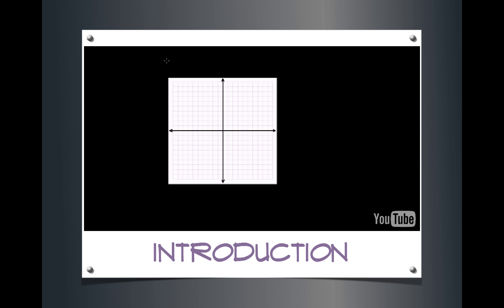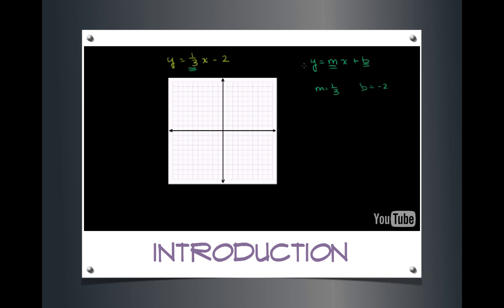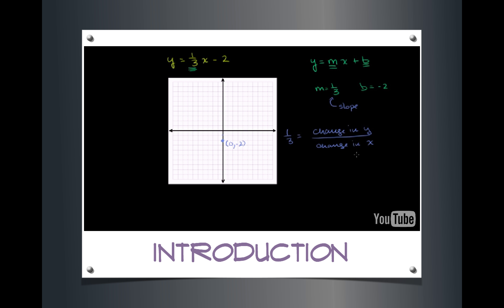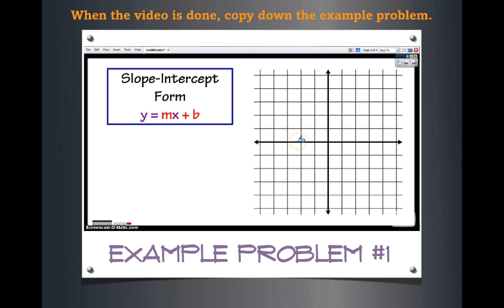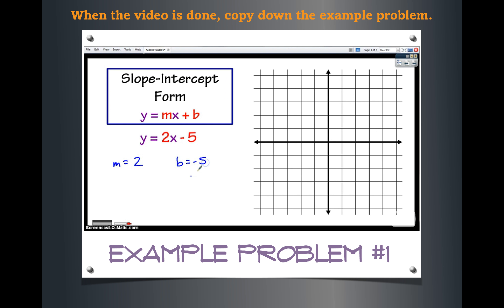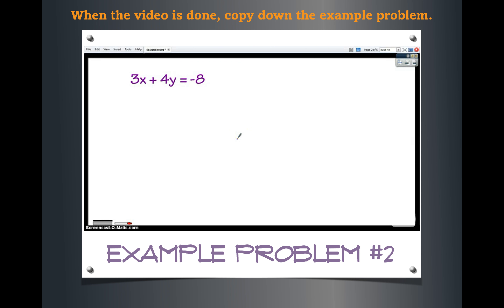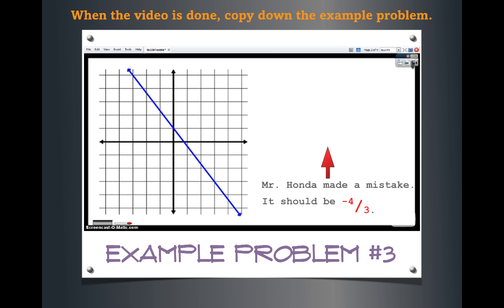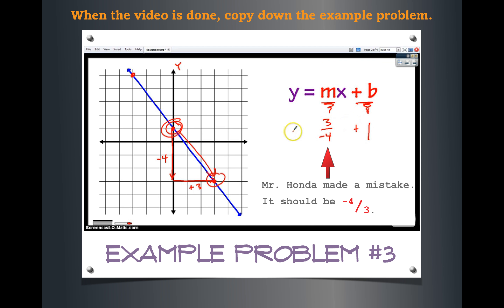Tutorial 4 4